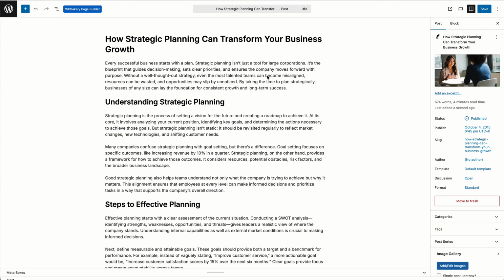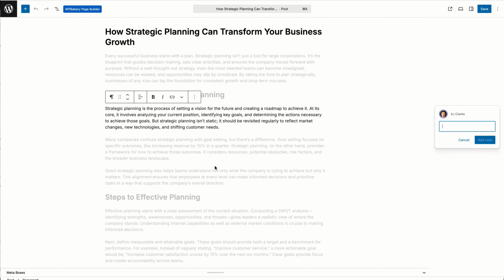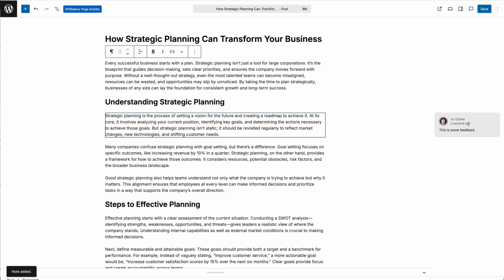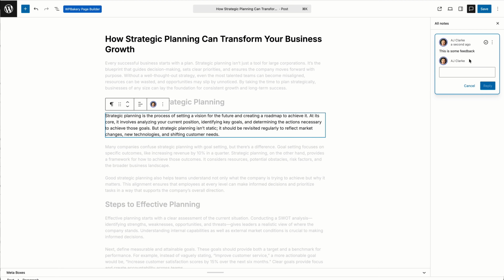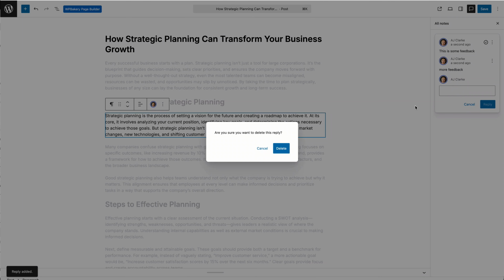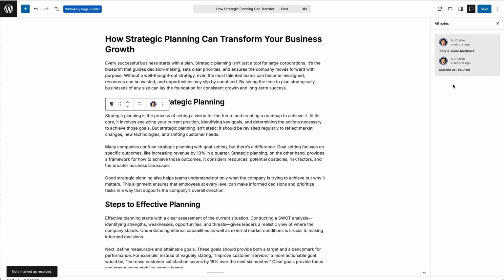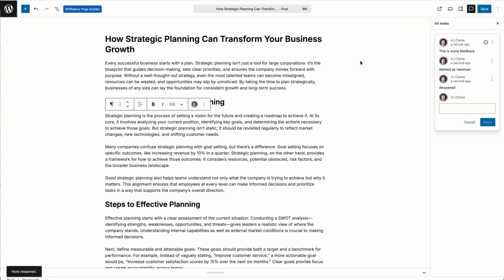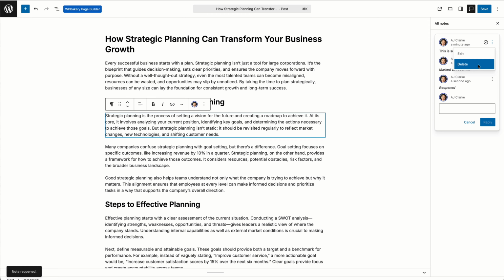How to Use WordPress Editor Notes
Learn how to manage WordPress Editor Notes! This quick tutorial shows you how to: add a note to a block, reply to and review feedback, mark notes as resolved or delete them.

See how Notes can simplify collaboration in your WordPress editor.